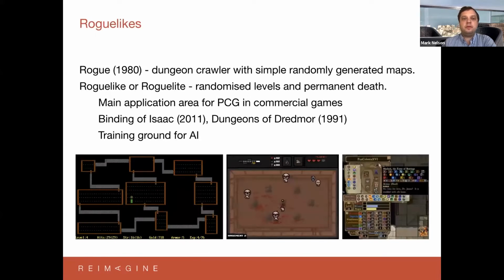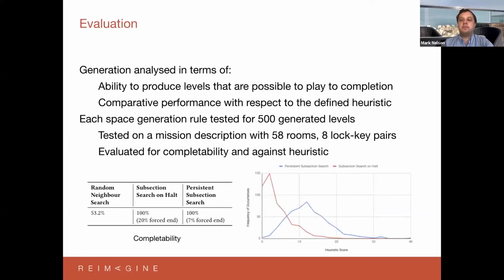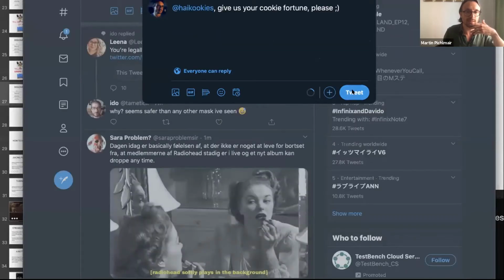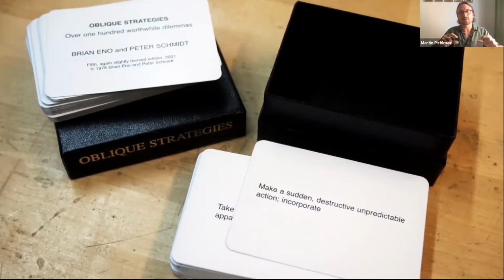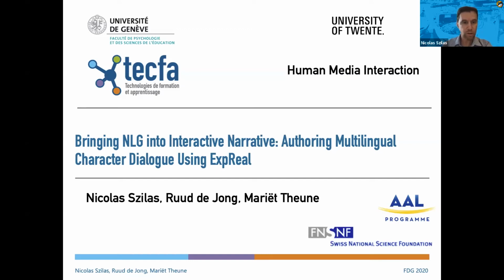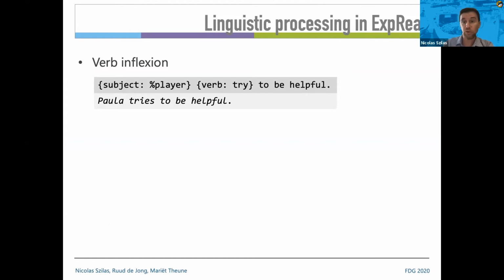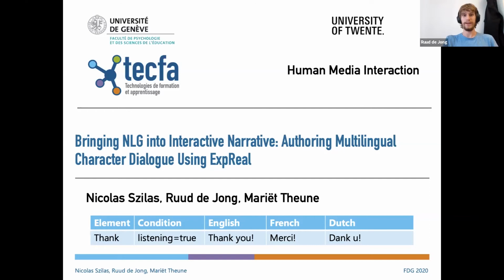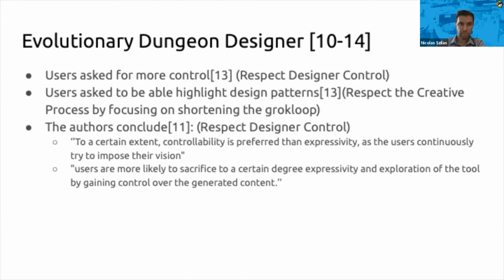FDG2020 September 18, 15:00-16:00 Games AI